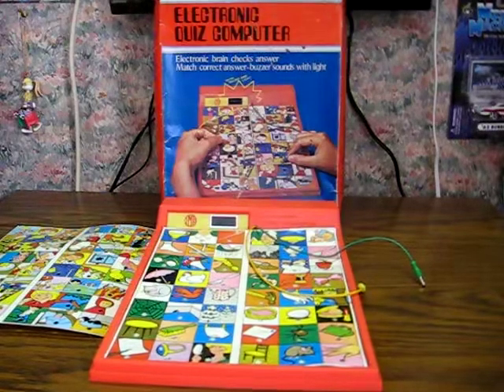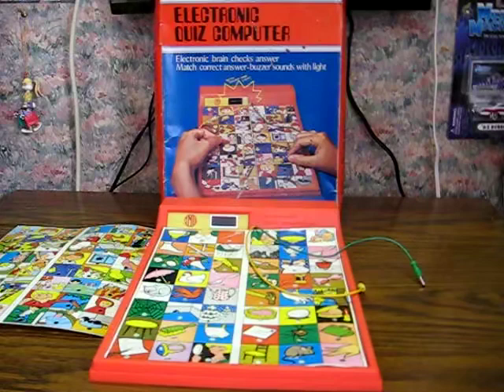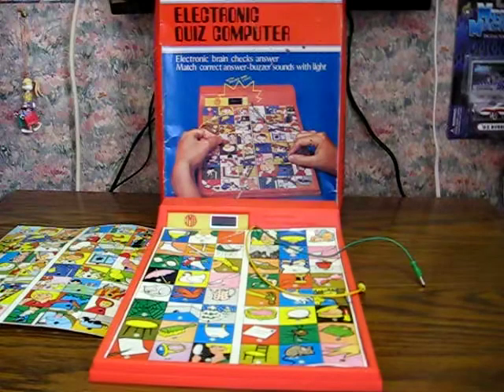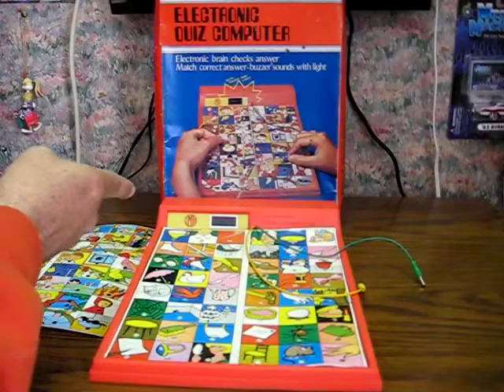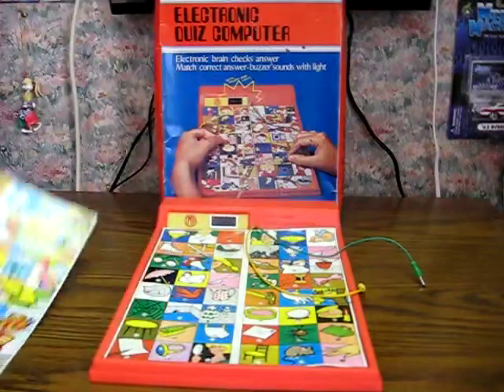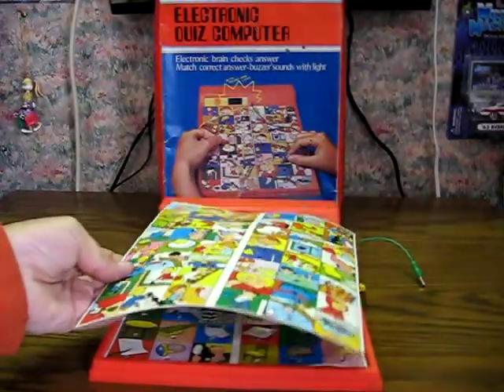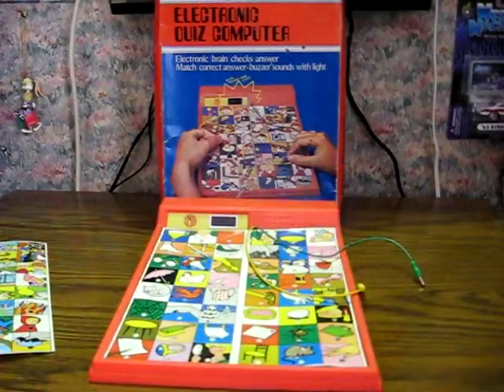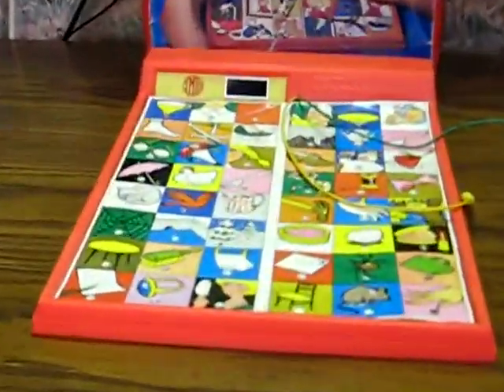Up for Sale - Battery Operated Electronic Quiz Computer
Quick demo here for an obscure battery powered memory match game from the largely unknown Imco.

Thanks for looking, and be sure to check out the other stuff I have available on my eCrater, eBid, and Etsy stores as linked below.  Also, if you are watching this on YouTube and are seeing ads, know that I have nothing to do with that, and get nothing out of whatever YouTube is inserting into my videos.  If you prefer to see these videos without ads injected into them, you can follow me on my Bitchute channel; where all my stuff gets uploaded to first; and you will only be subjected to my self sponsoring plugs for my eCrater, eBid, and Etsy stores.